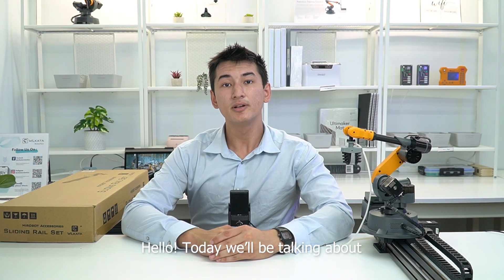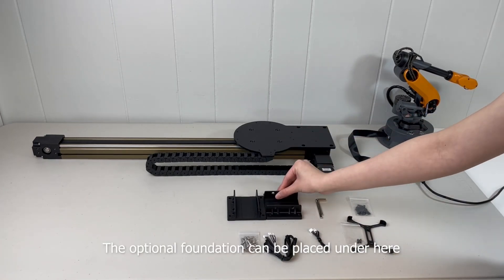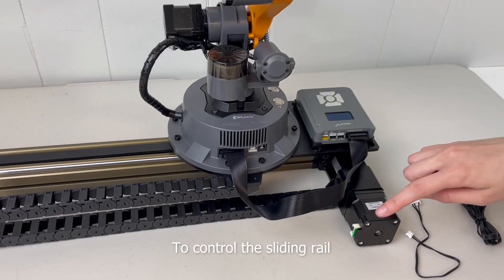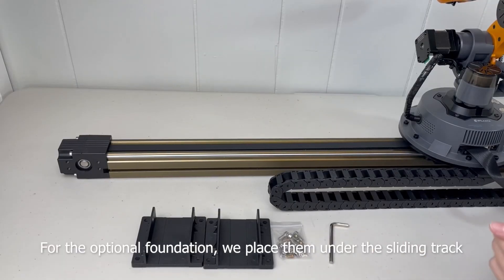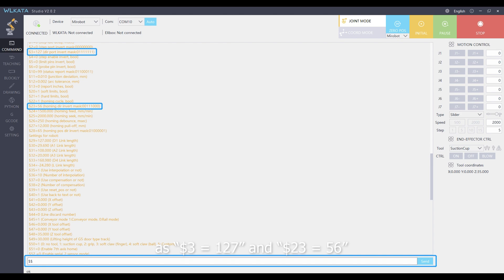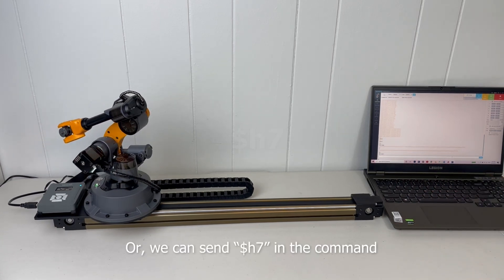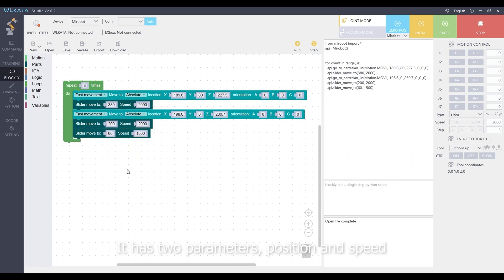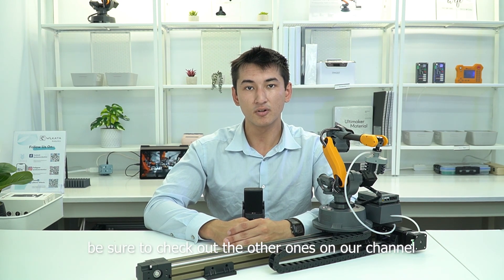🔧 Setting Up Your WLKATA Sliding Rail Set | Step-by-Step Tutorial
Welcome to our video tutorial 🎥, where we dive into the setup of the WLKATA Sliding Rail Set. In this video, you'll discover:

Unboxing the WLKATA Sliding Rail Set📦.
Simply Assembly Instructions & Tools🛠️.
ControlTips: Enhance efficiency and performance with expert advice 💡.

Watch now and take the first step towards mastering your WLKATASliding Rail setup.

Engage with us! Like 👍, comment 💬, and share your setup experience.

Your support helps us create content that empowers our robotics community.